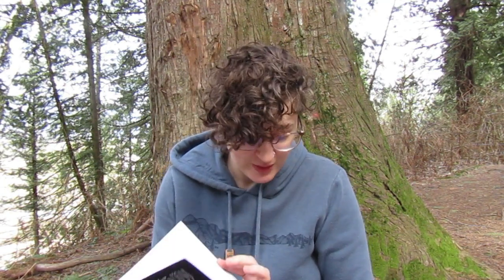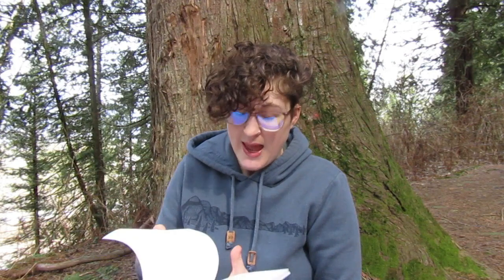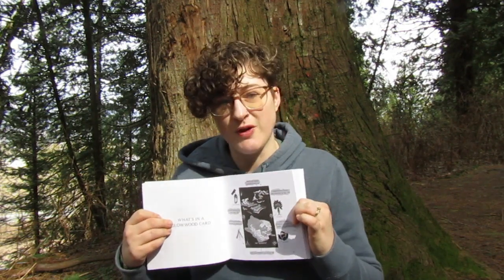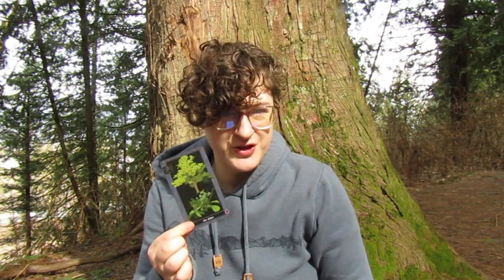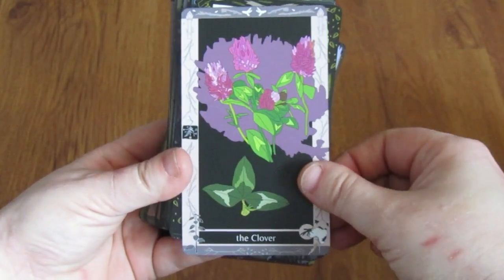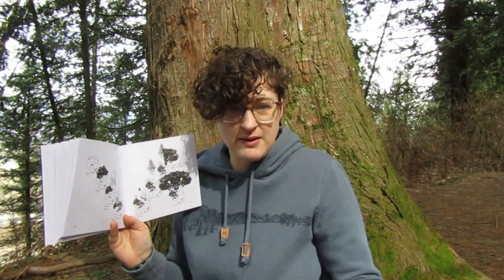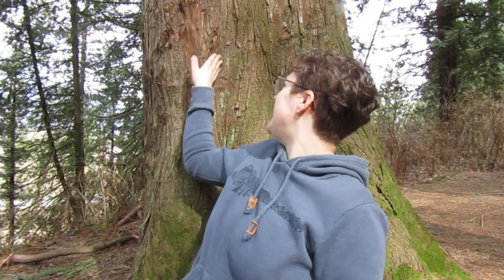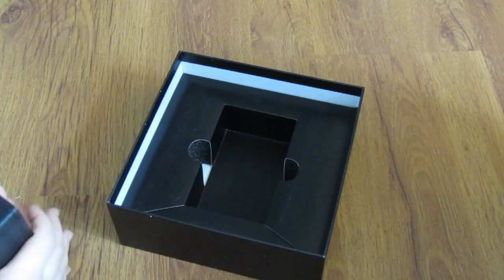525. Glowwood Oracle Deck Review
Glowwood Oracle cards illustrated and authored by Lisa Biletska